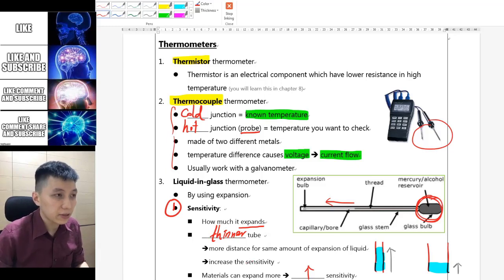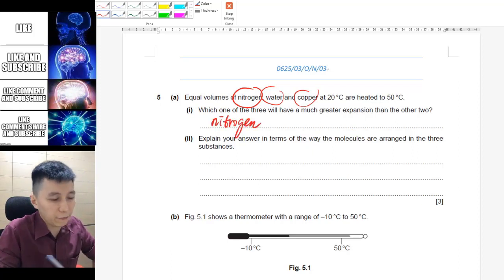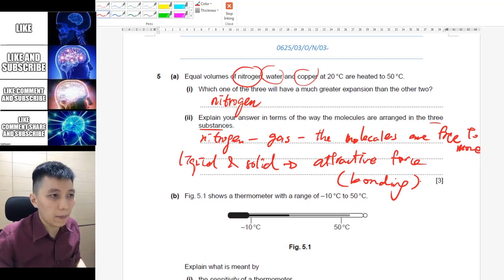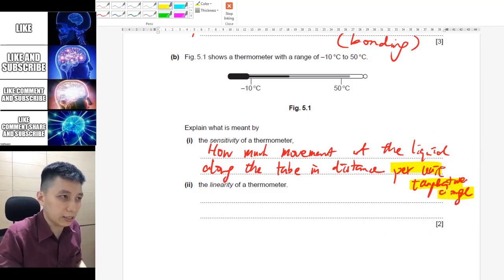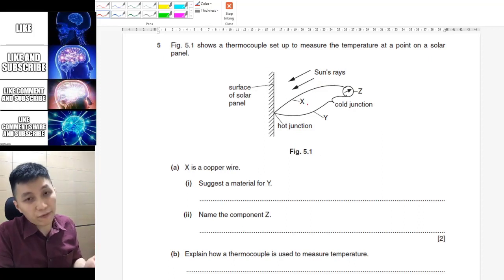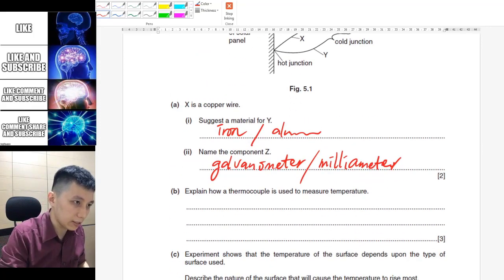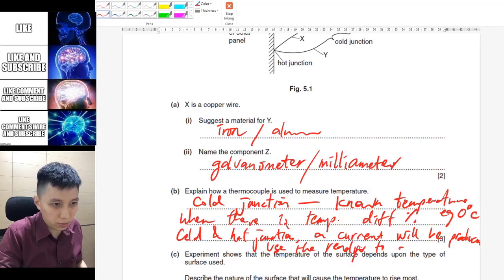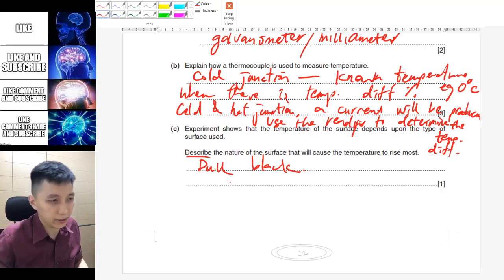Thermometer Practice Questions - IGCSE Physics Ch.5 (Part 7)